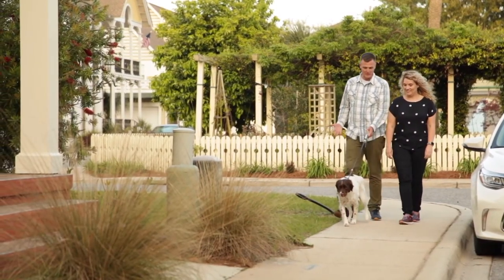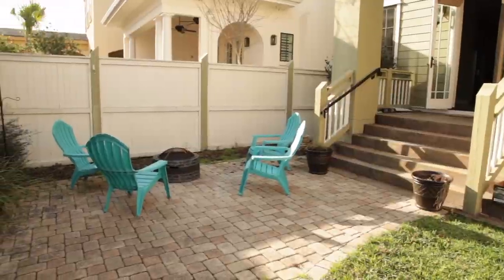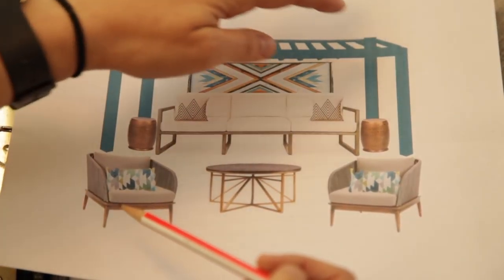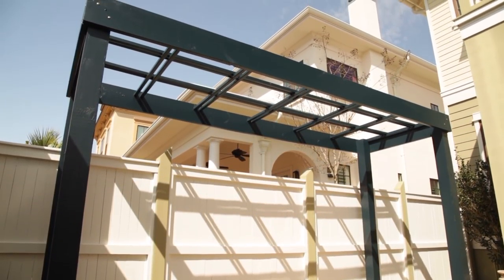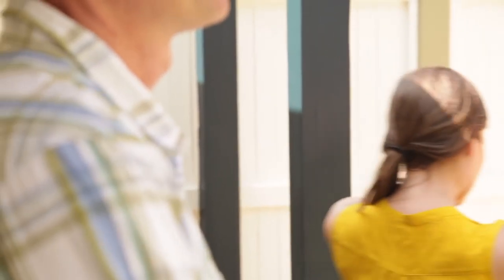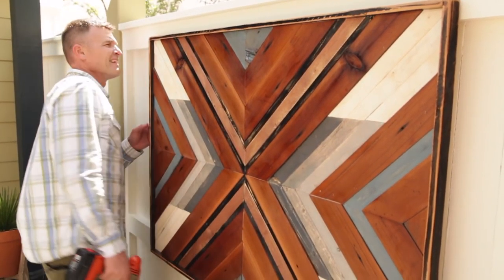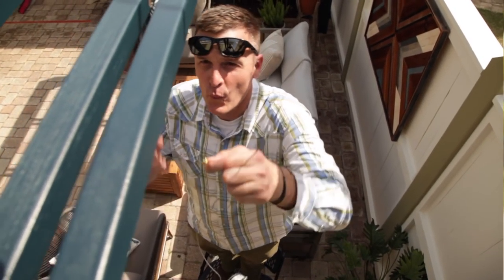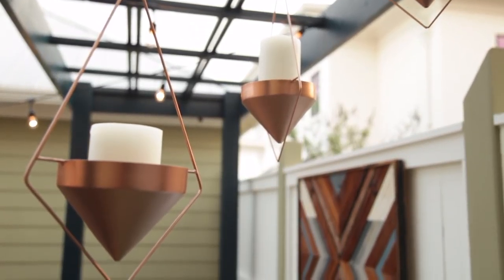For the Love (+Fear) of Color | Simple.Honest.Design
Who says you have to give your personal style a name? Sometimes it's just the thing you like put together, and there is no need to give it any labels.  On this week's episode of Simple.Honest.Design, I give a client a great reason to use the rarely-previously-used back yard by filling it with all the things that make her happy.  And isnt that what your home should be?  A place where you want to spend MORE time?  Check out how I did it in this week's episode!